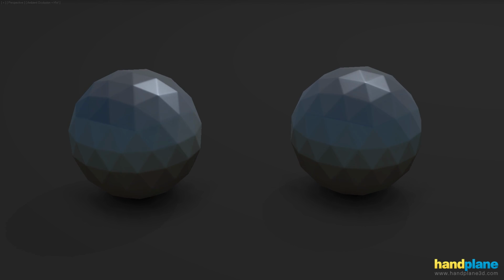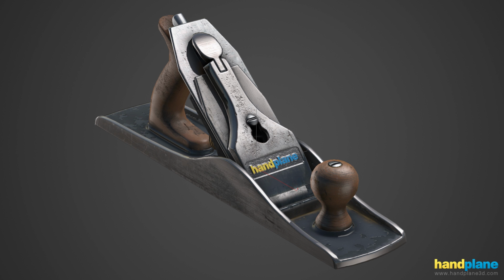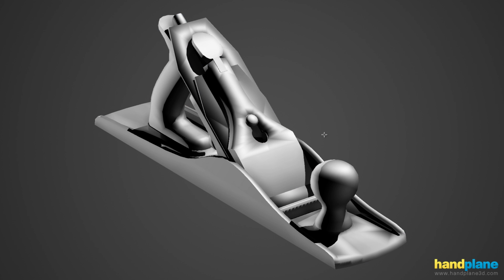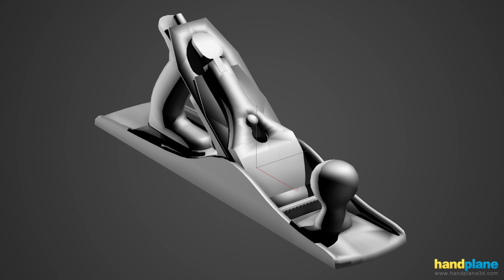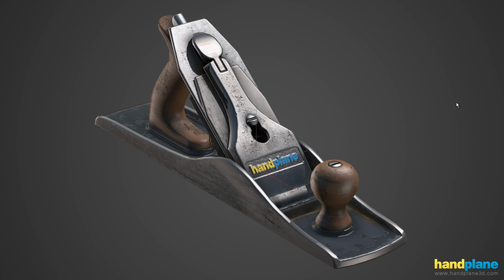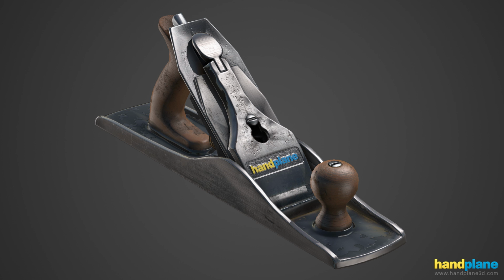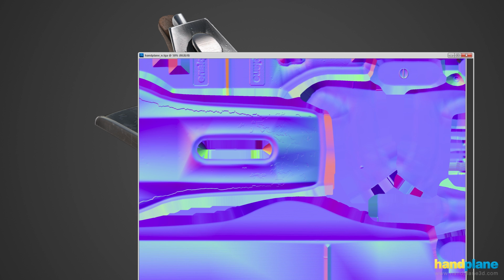handplane- What are normal maps?